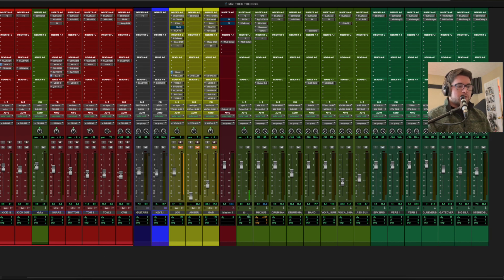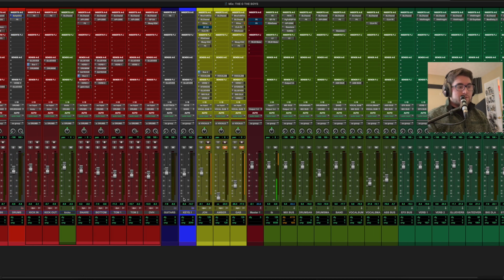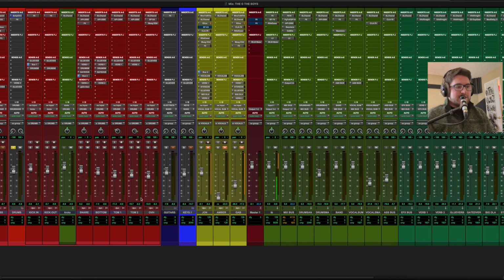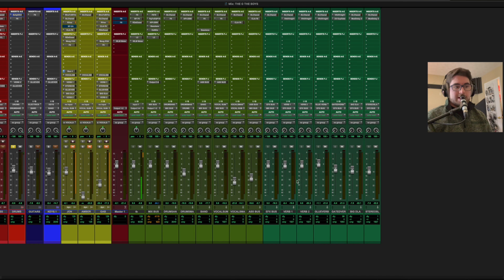This is Why(and how!) You Should be Using Folder Tracks in Pro Tools.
Some thoughts on how I route my sessions with routing folders in pro tools. Folders, Auxes, and Groups all have such nuance and such purpose in each mix. Send me any questions you have.